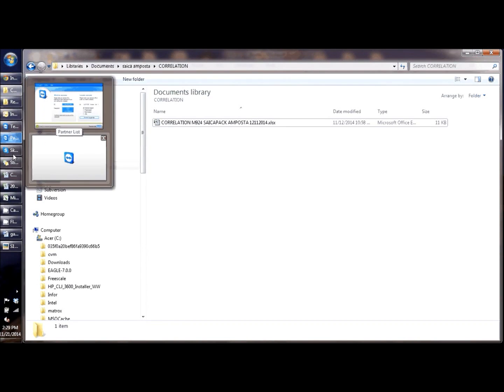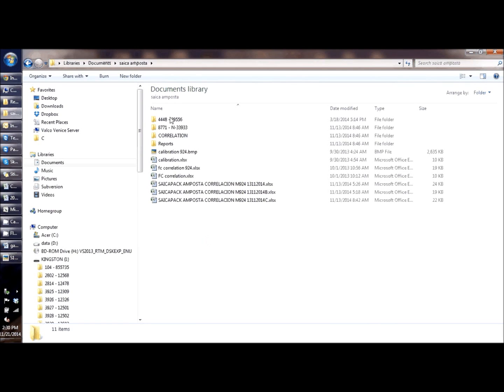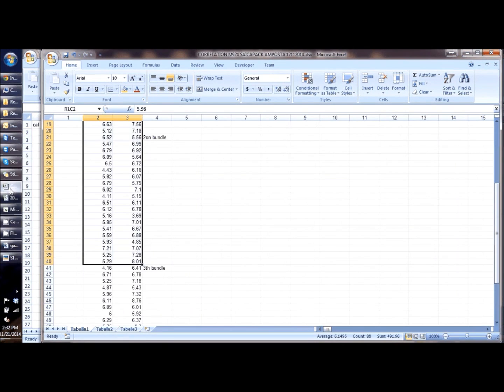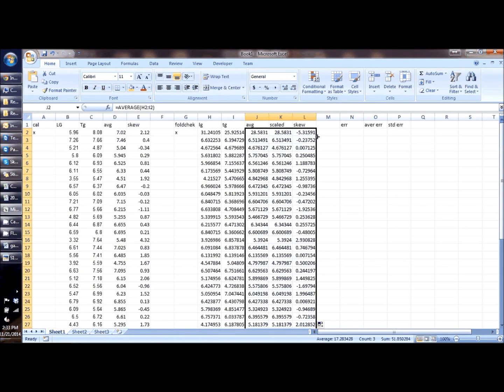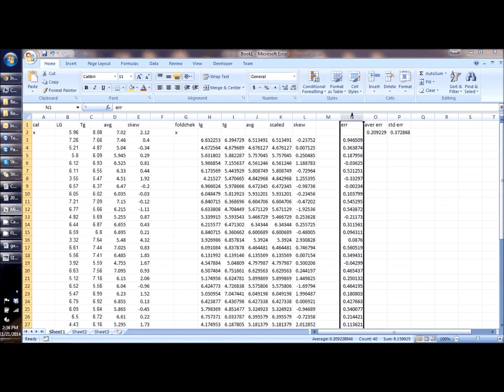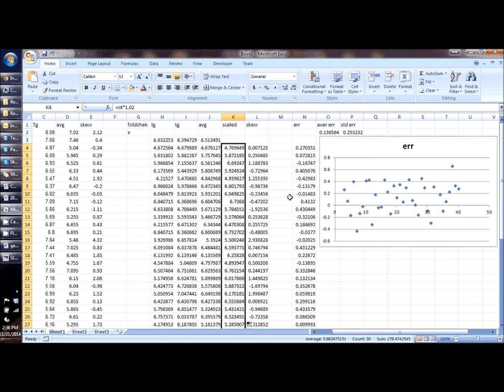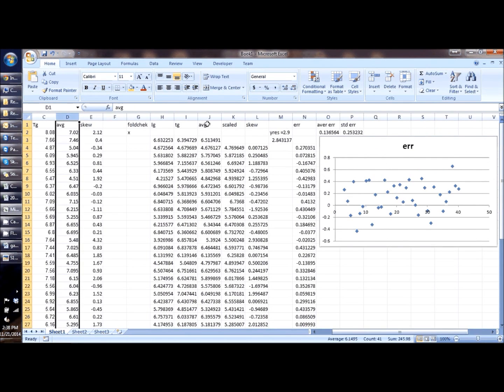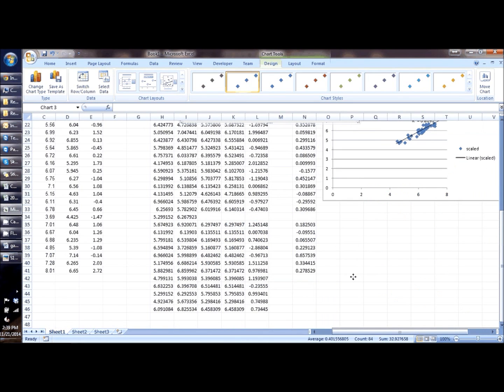Gap Correlation Analysis